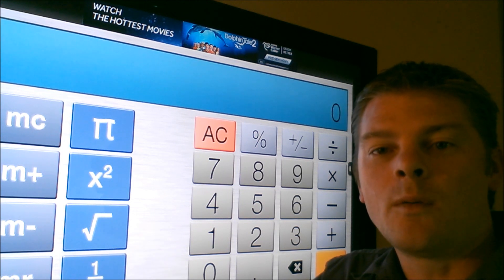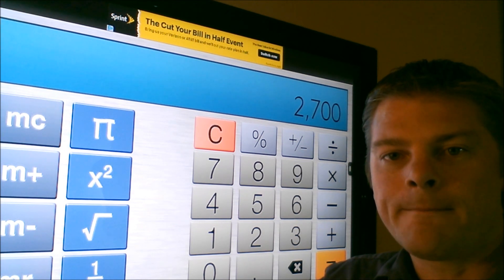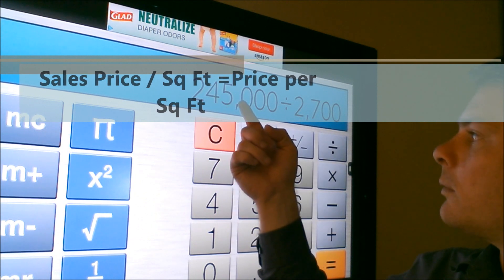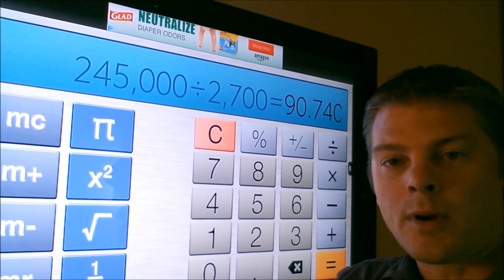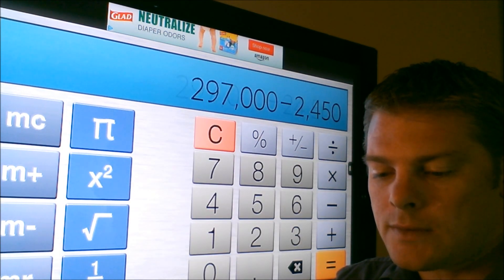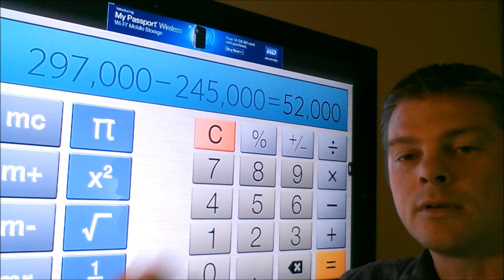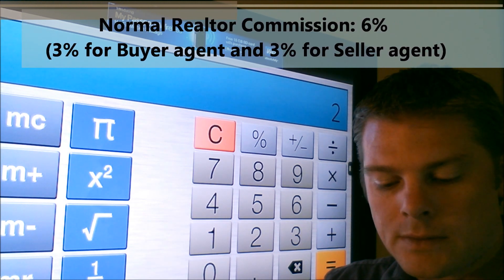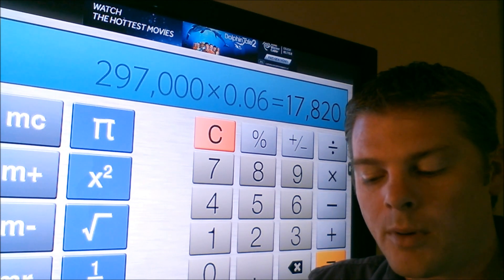How to Find Price per Square Foot and Use it to your Advantage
One of the most basic ways to determine the value of a property is price per square foot. It's important that you're able to learn the price per square foot in your area, then use that information to determine whether or not a house that is listed for sale is a good deal.

Sales Price divided by the house's square footage=price/sq ft.
Price per square foot X square foot of the house=House Value.

This is really basic and there are different price/sq ft ranges based on the the home size. Larger home typically have a cheaper price per sq ft when comparing homes on similar lot sizes...